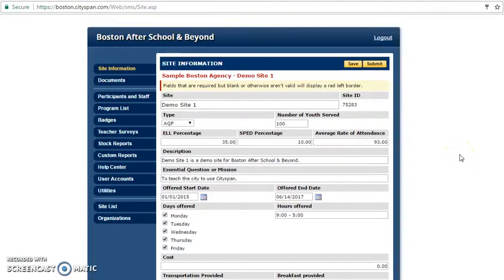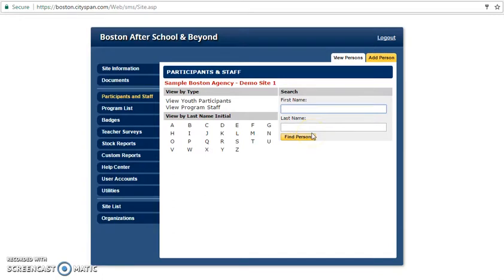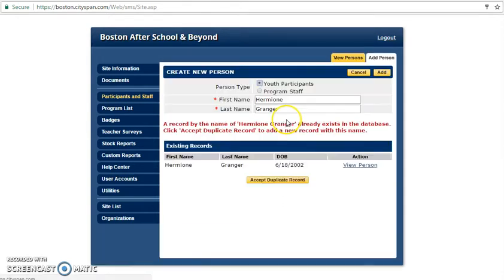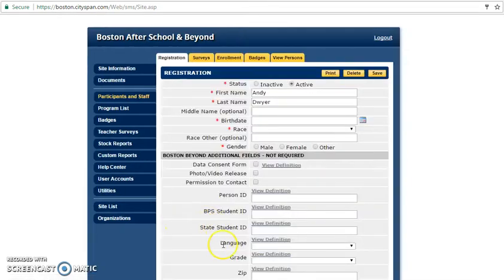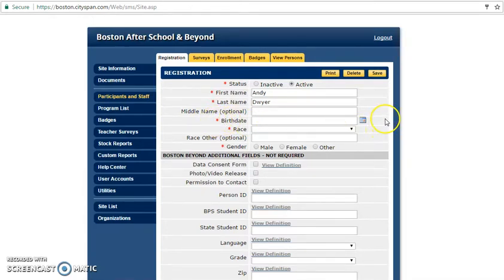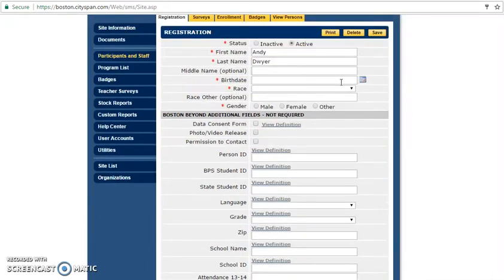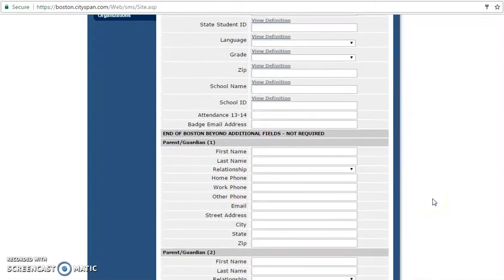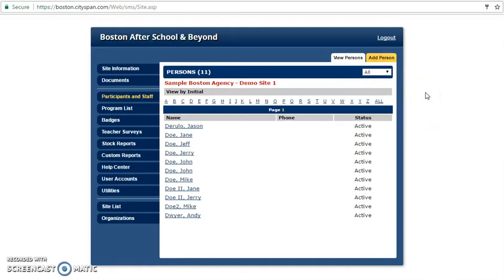Step 2a: Manually Adding Participant Data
Step 2a of the Entering Enrollment & Attendance process: Manually Adding Participant Data

This video teaches Cityspan users how to manually add participants to the database. To learn how to upload participant data in bulk view "Step 2b: Uploading Participant Data"